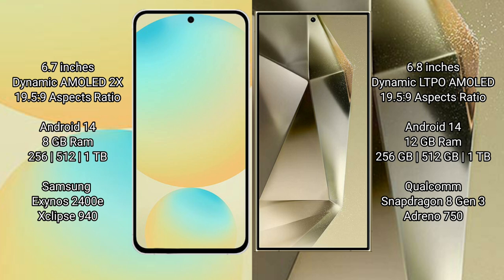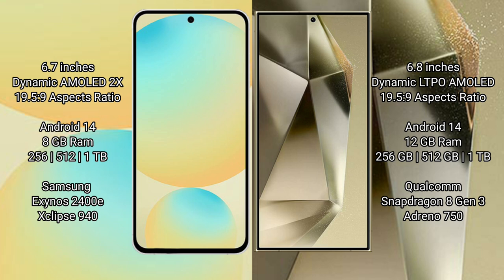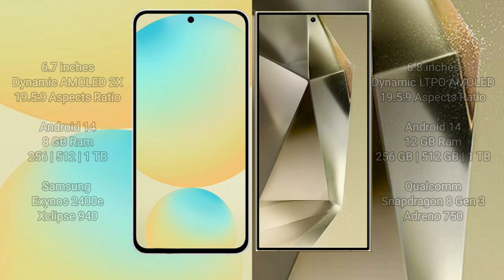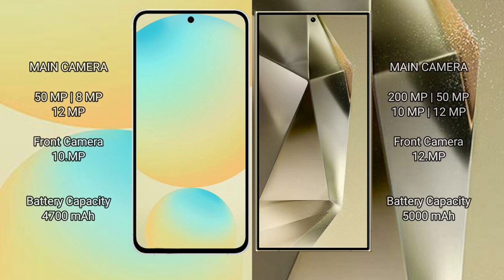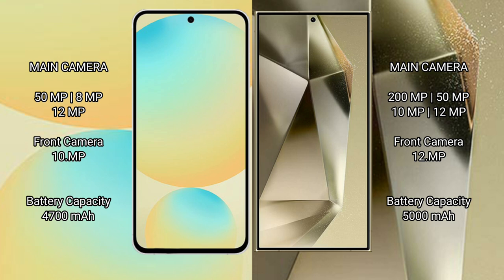Samsung Galaxy S24 FE vs Samsung Galaxy S24 Ultra Review